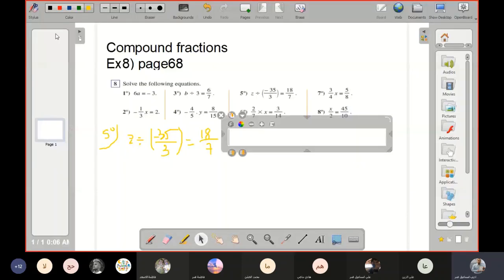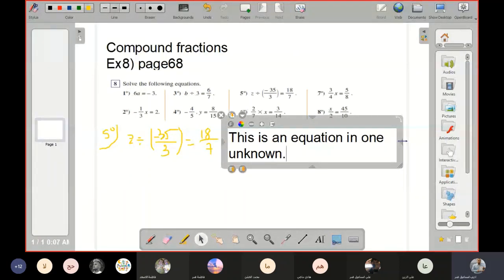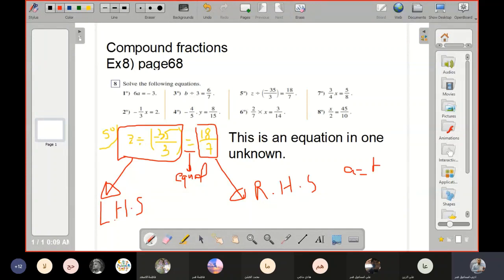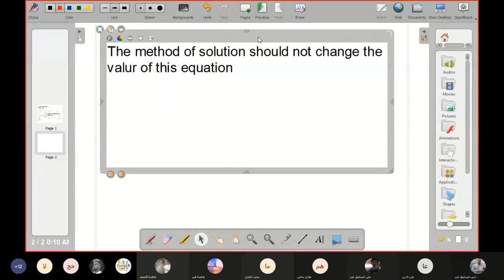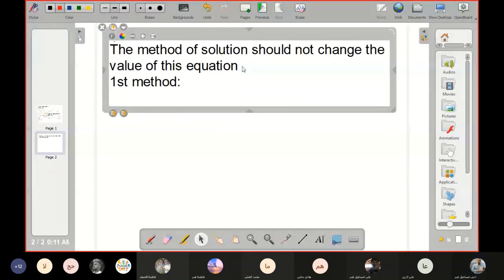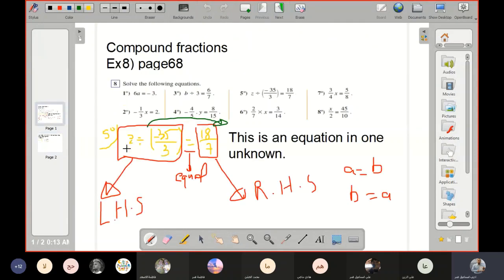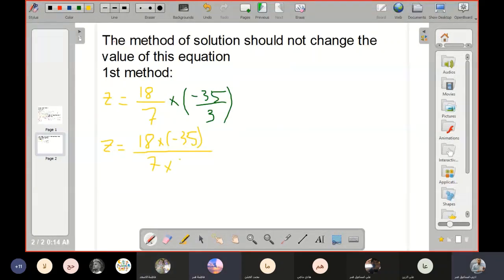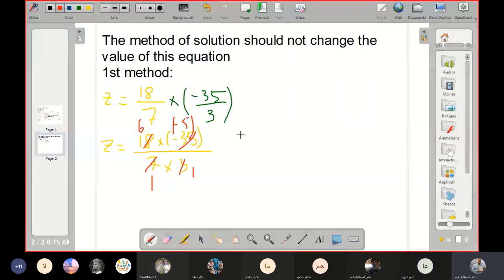MATH COMPOUND FRACTIONS SESSION7 G8A 17 04 2021 compressed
COMPOUND FRACTIONS EXPLANATIONS AND APPLICATIONS